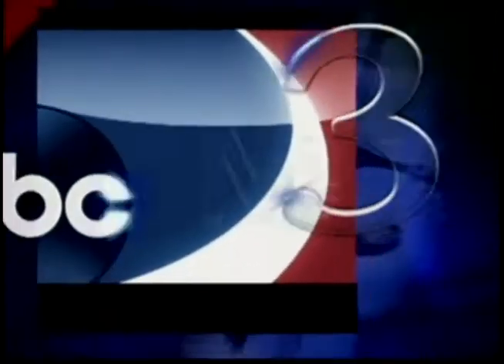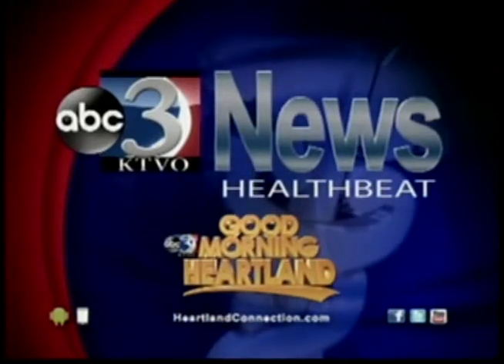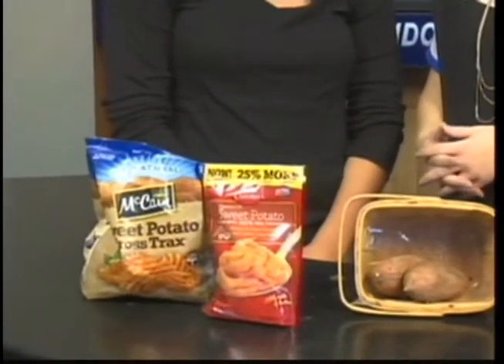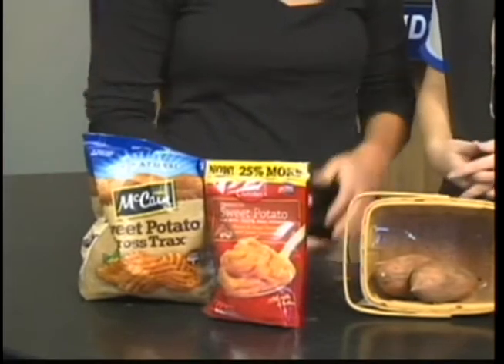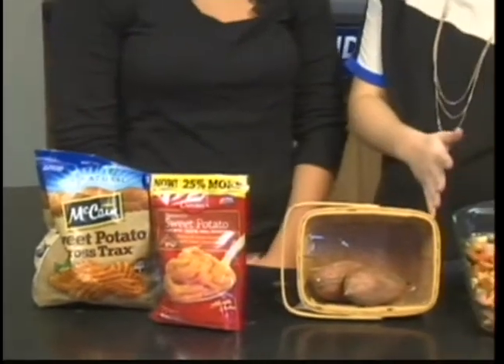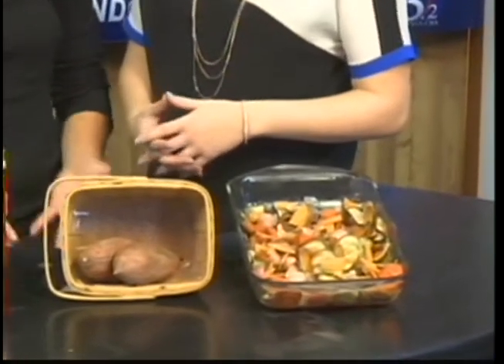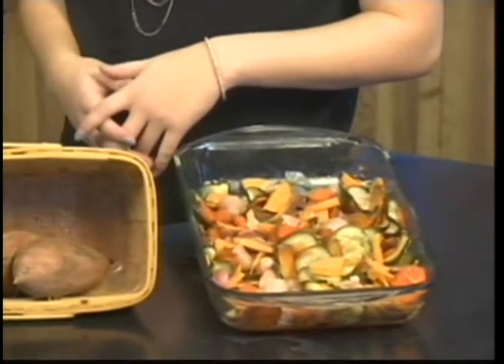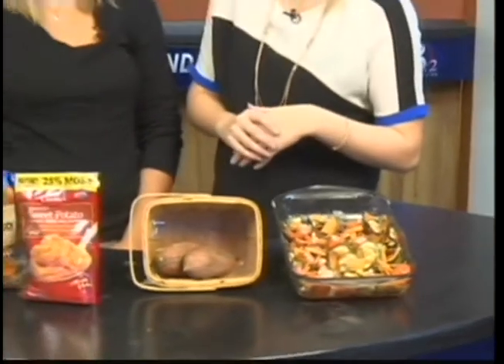Five ways to eat sweet potatoes